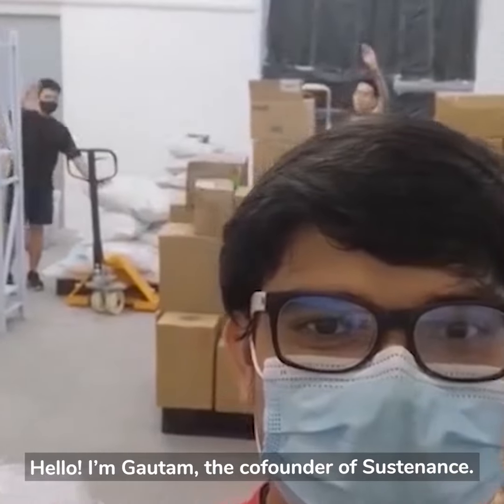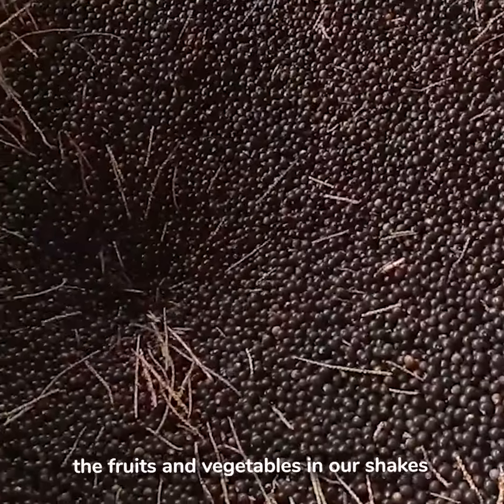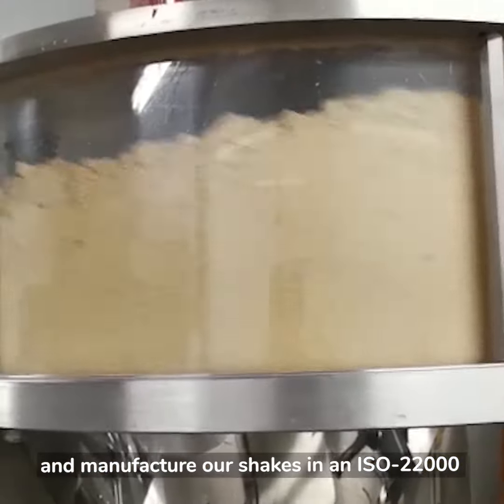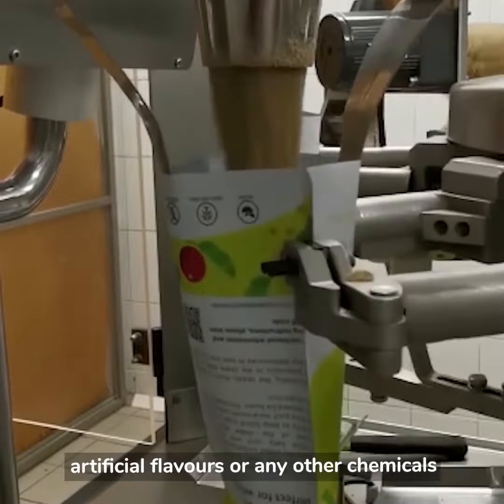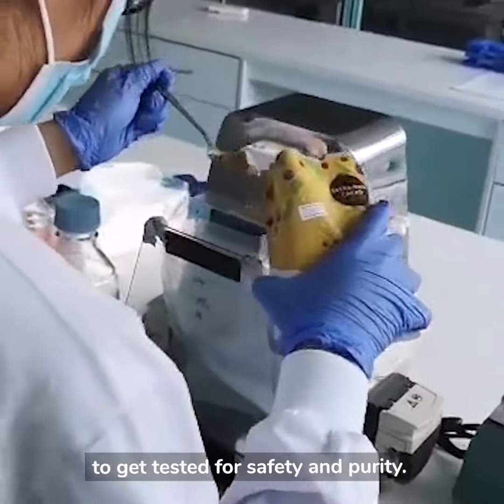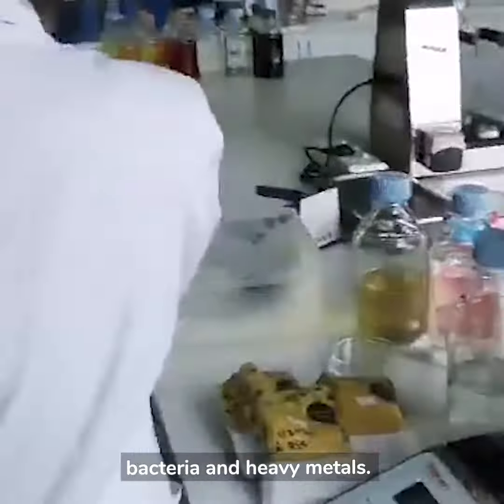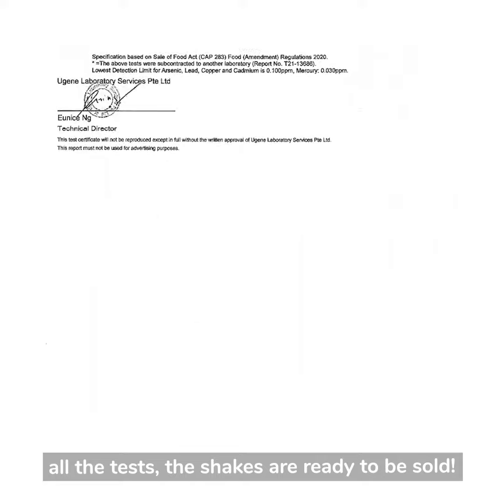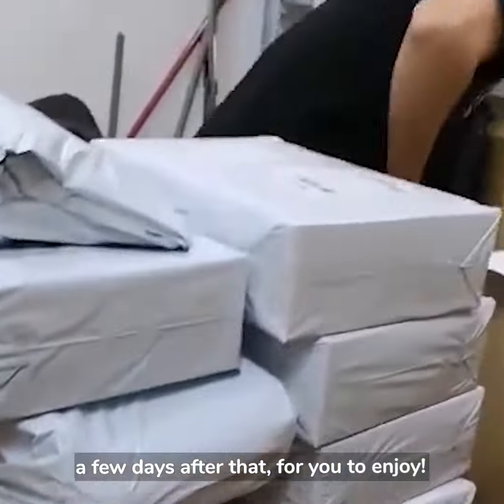How our shakes are made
A behind the scenes look at how we make our shakes, and ensure that they are consistently pure and safe for long term consumption